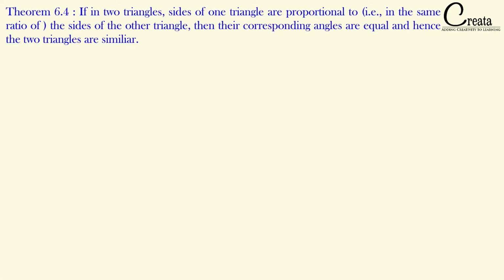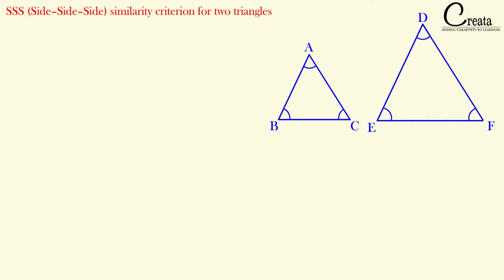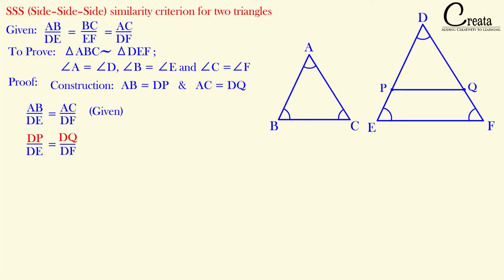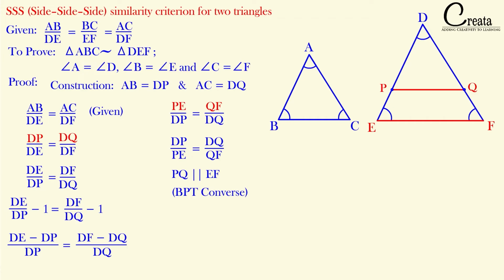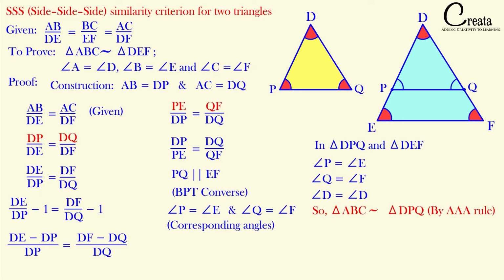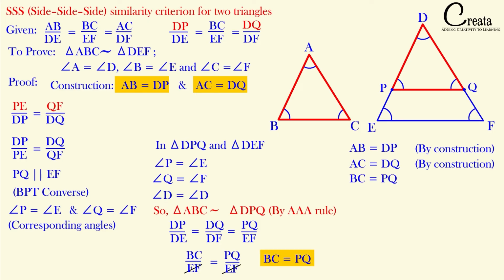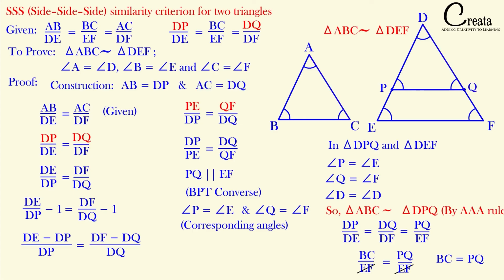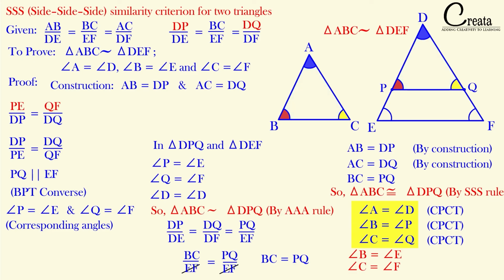Proof of SSS similarity theorem | Class 10th Triangles | Triangle series | CREATA CLASSES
This is the 9th lecture of the Triangles series for class 10th math students, chapter 6th in NCERT. This lecture includes the proof of the concept of the SSS (Side-Side-Side) theorem, which is theorem 6.3 in NCERT. The content is as per the latest updated syllabus.

This Triangle series is especially for class 10th maths students but can be used to learn about Triangles for any exam.